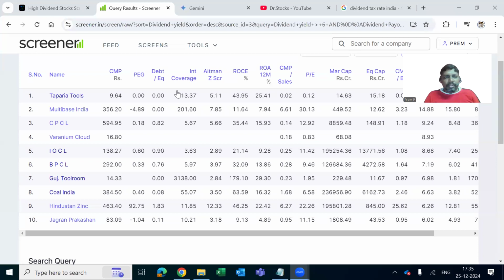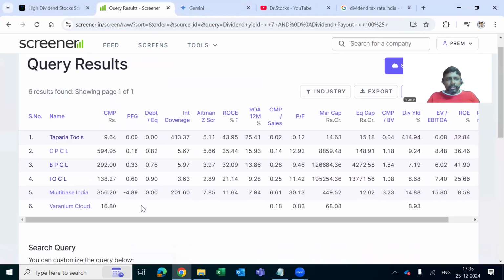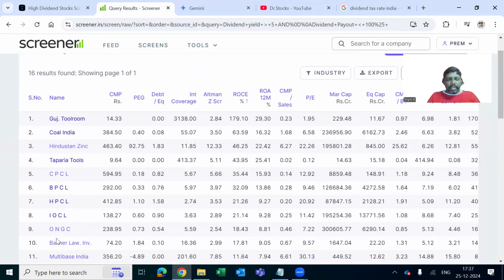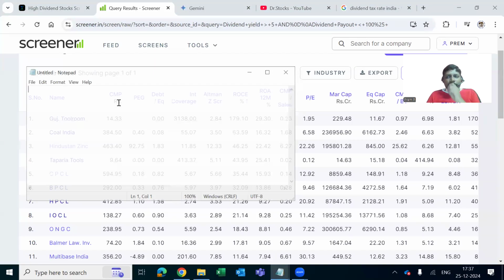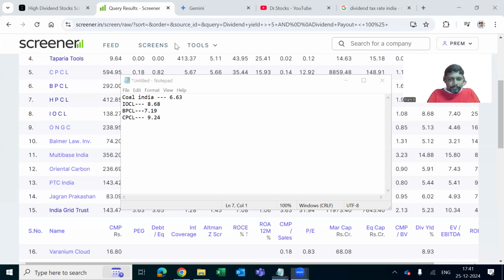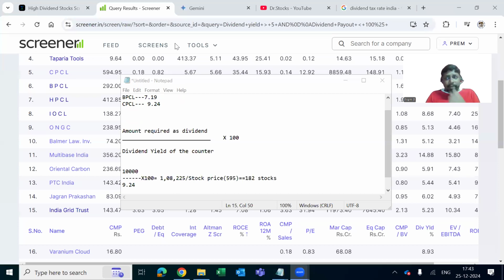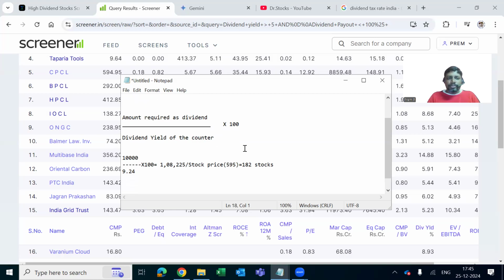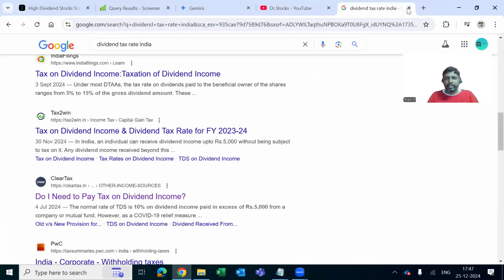Portfolio Diversification || High Yielding || Dividend Stocks || Dr.Stocks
Friends,

In this video we are going to see about one Step solution for portfolio diversification which is through high yielding dividend income.
Also we have gone through how to create screeners for the same etc.

For more details on investing ideas in related with global and indian market